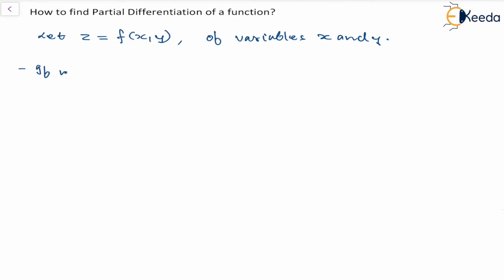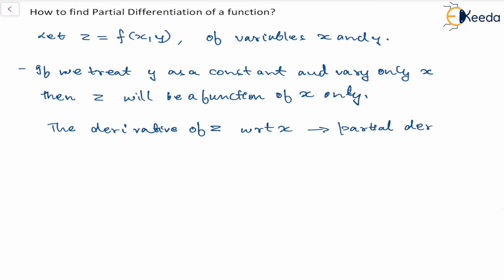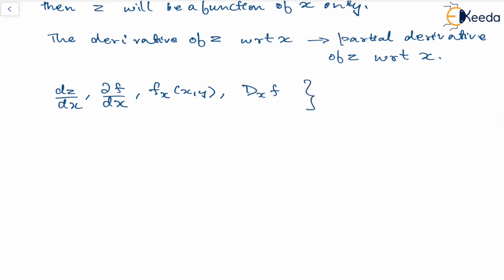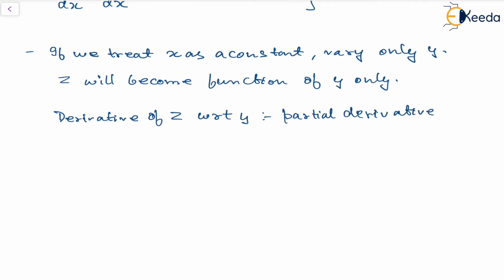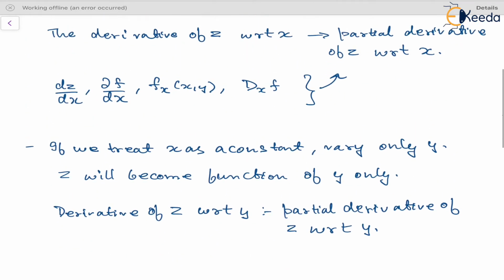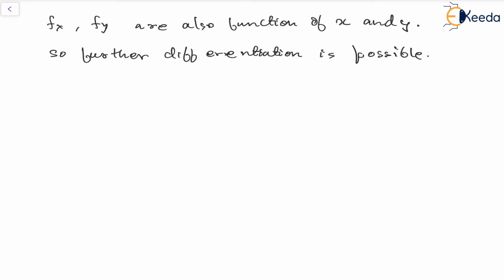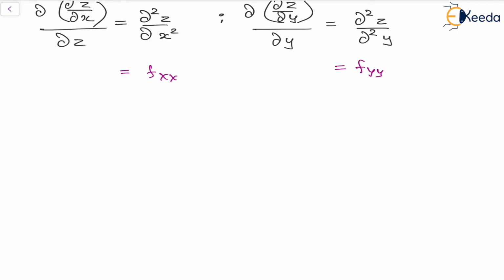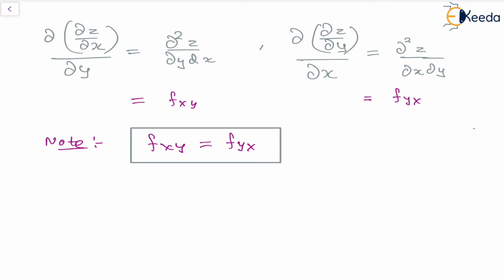How to find Partial Differentiation of a function